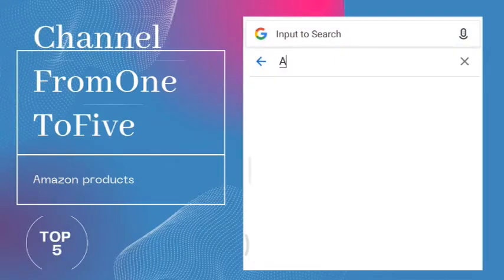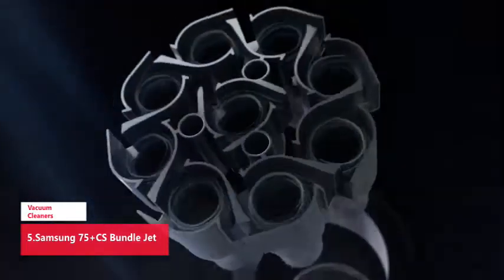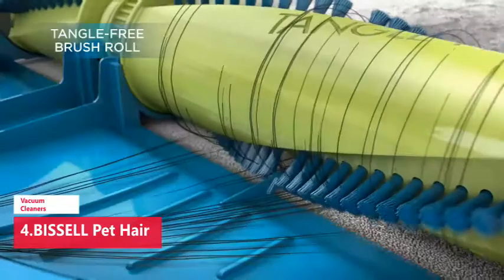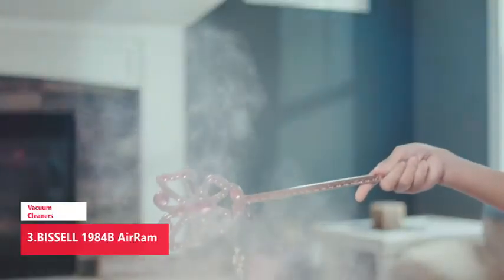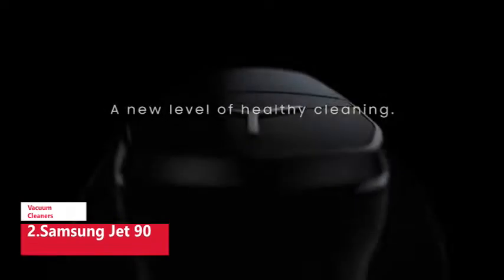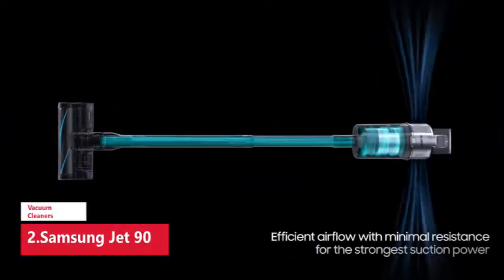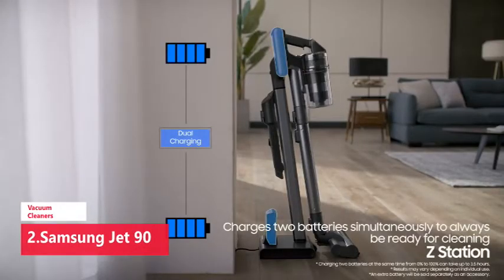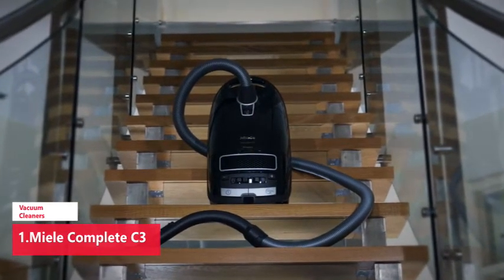TOP 5 Vacuum Cleaners of 2022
Amazon Links
1.Miele Complete C3